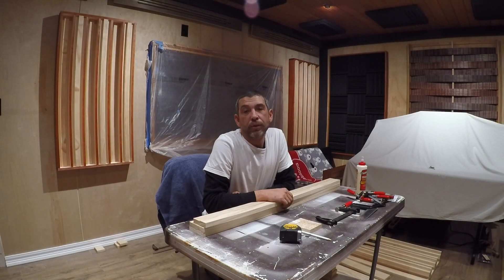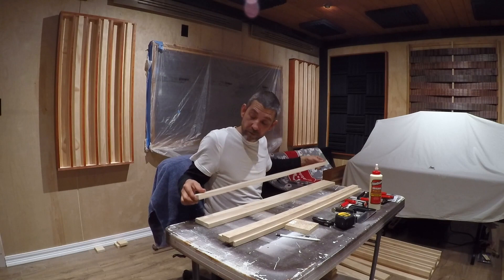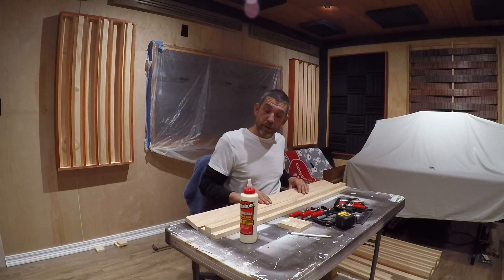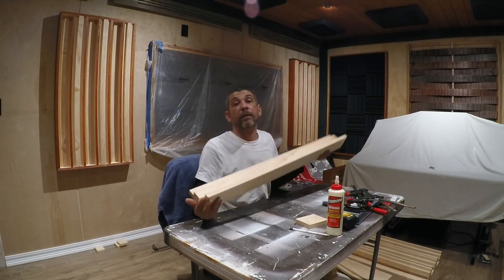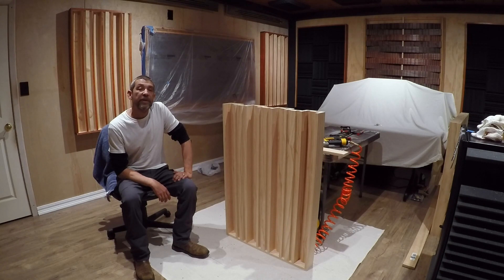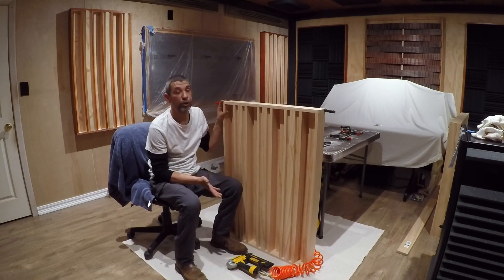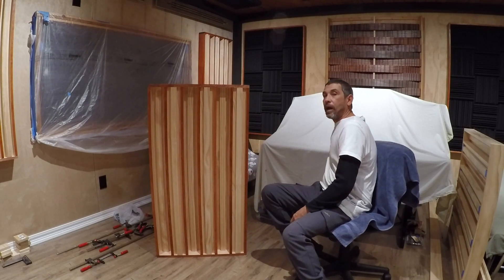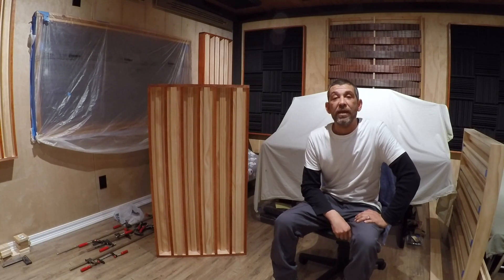How To Build An Acoustic Quadratic Diffuser - DIY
This video will show you, step-by-step, how to build a quadratic diffuser. This video is quick and to the point. A quadratic diffuser is a type of acoustic treatment that spreads sound energy equally throughout a room. They are used to get rid of echoes. Acoustic Diffusers are great for rooms with reflection problems. A room with a lot of reflections will have echoes and phasing issues. Acoustic Diffusers can be used in recording studios, home theaters, conference rooms, churches, or any room that requires a controlled sound. They can also be used as wall art. The most common place to mount an acoustic diffuser is on the wall behind the listening position but they can be placed in other areas of a room with great effectiveness too. Covering the wall behind the listening position with multiple diffusers will instantly improve the sound quality in any room.